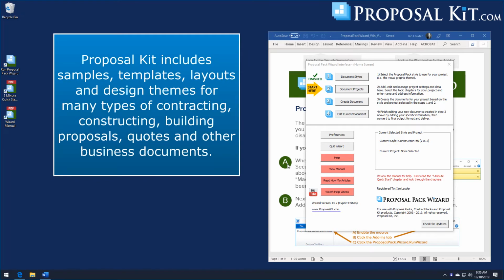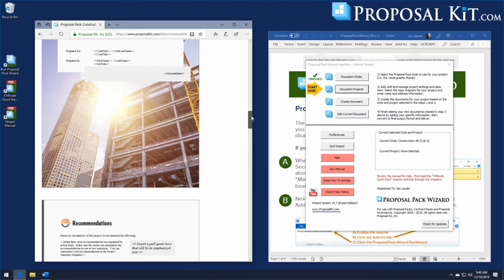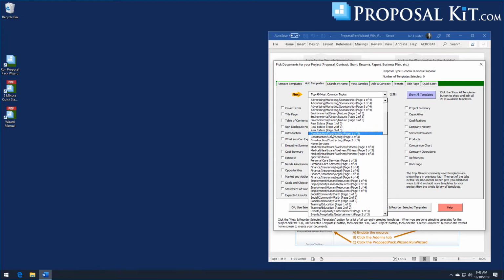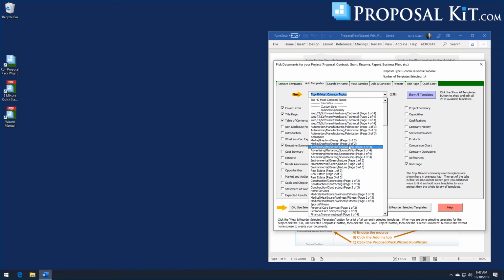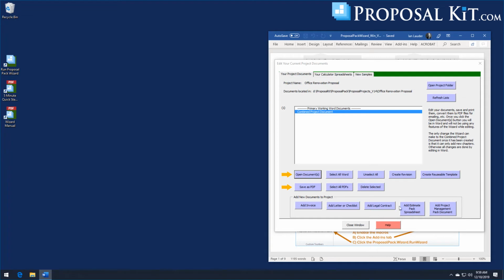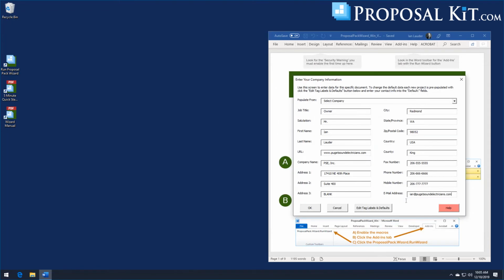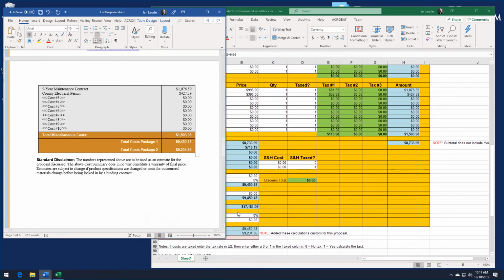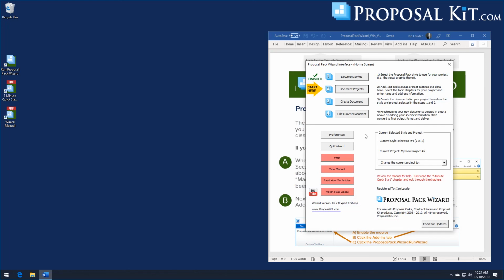How to Write a Construction or Contracting Proposal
This video shows how to write a construction or contracting business proposal using Proposal Kit from ProposalKit.com. Proposal Kit includes samples, templates, layouts and visual design themes for many different types of construction related proposals including home building, commercial, construction, residential, electrical, HVAC, roofing and other specialties. You can create business proposals, quotes, business plans, reports, studies, RFP responses and other business documents.